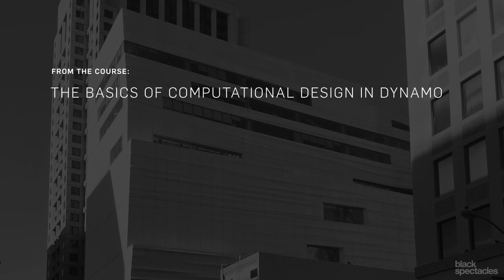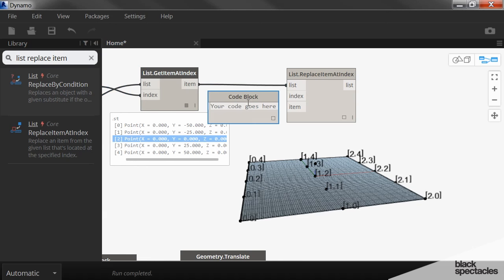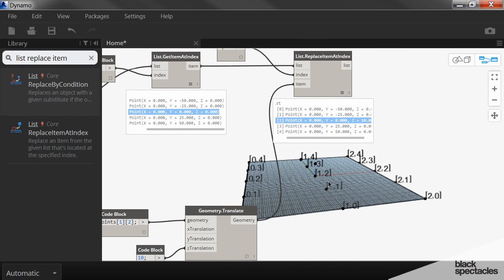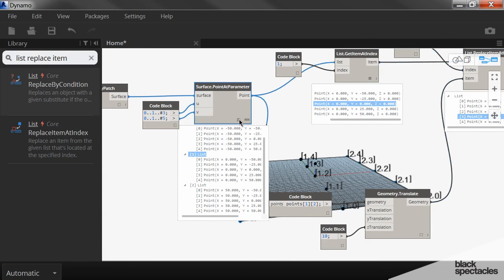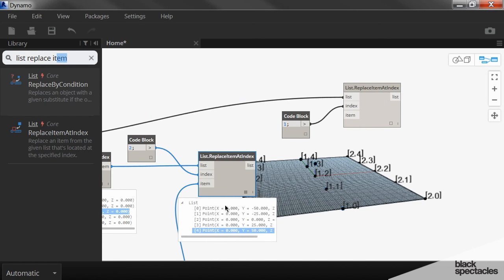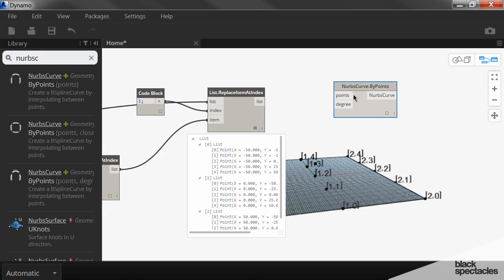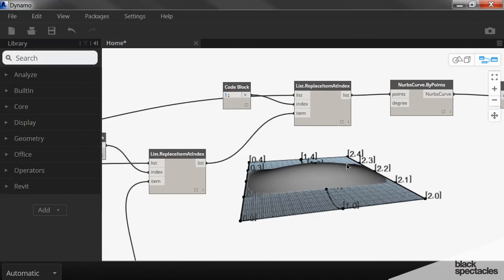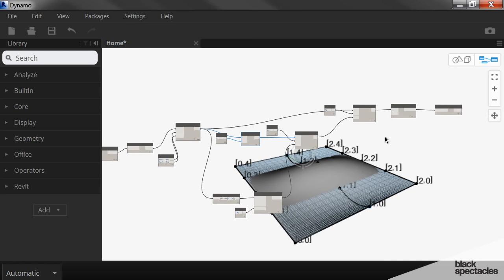List - Replace Item - The Basics of Computational Design in Dynamo